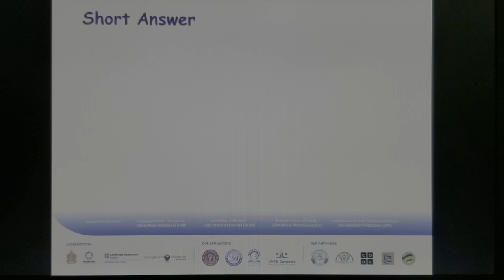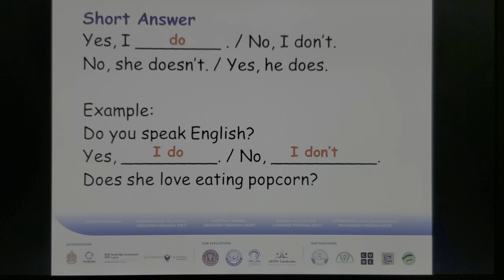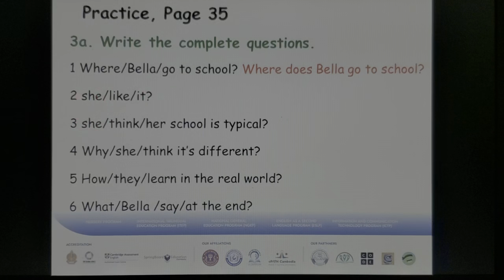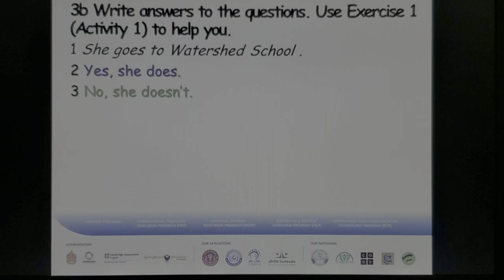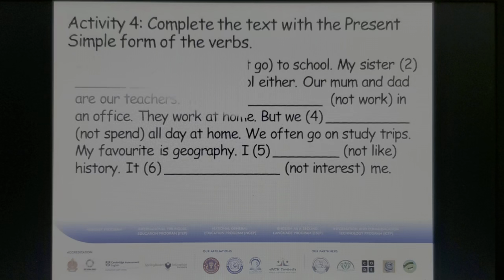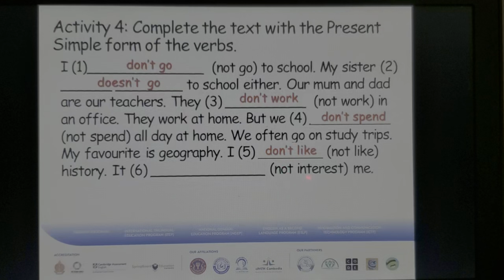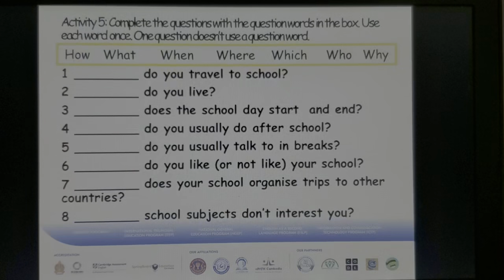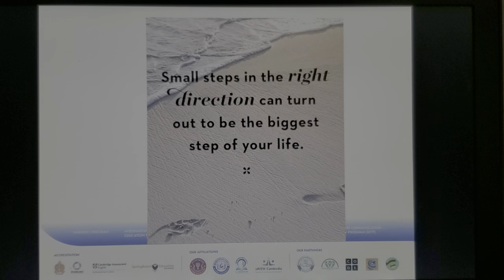Unit 3 Classmates, Preset Simple, Page 35-Part 3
Preset Simple in Negative, Question and Short Answer